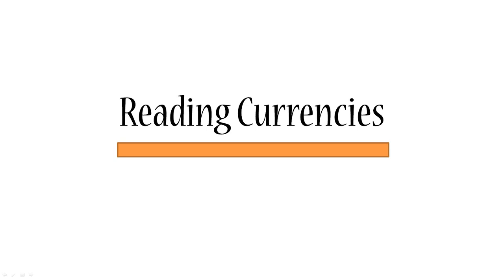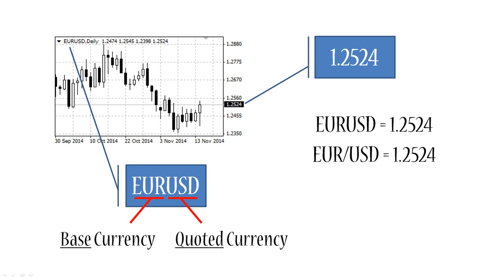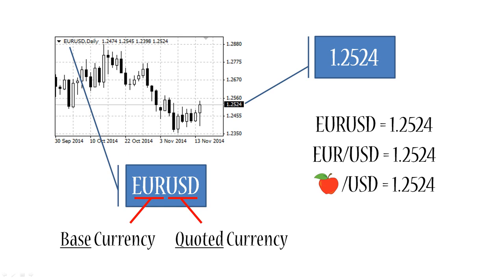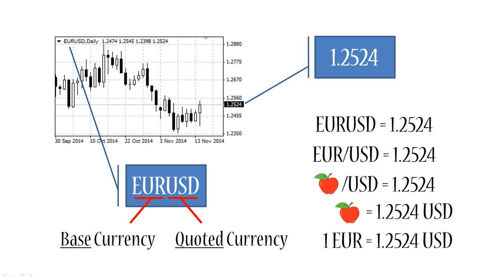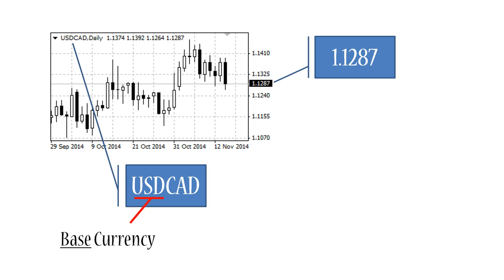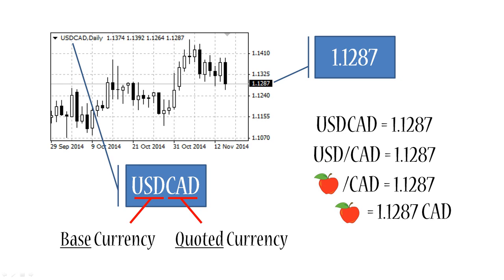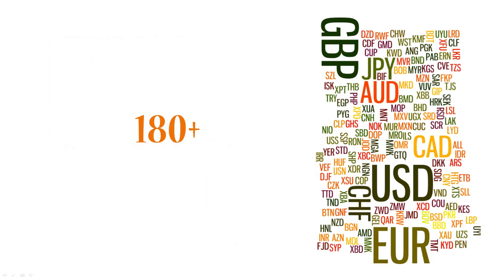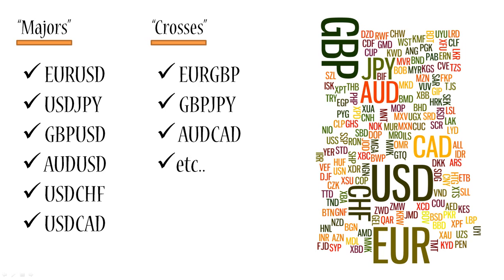Base & Quoted Currencies